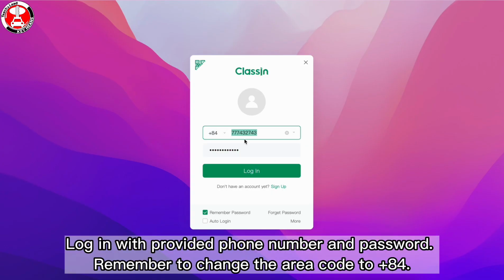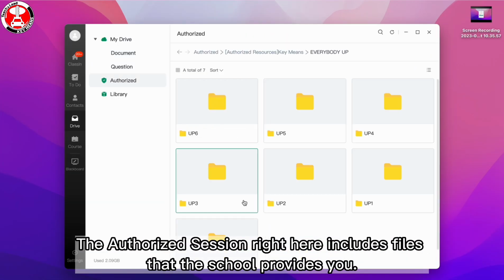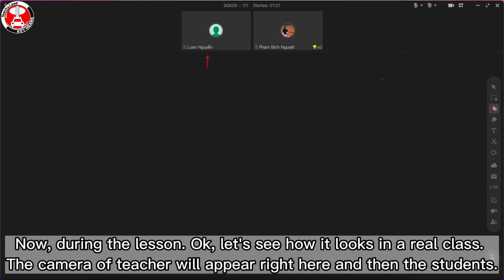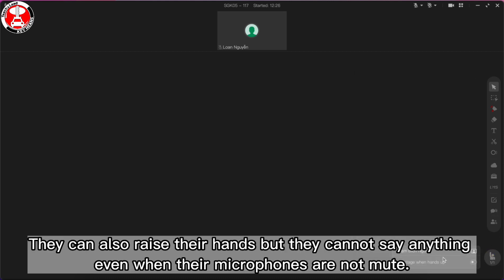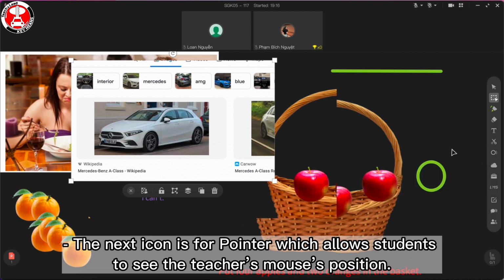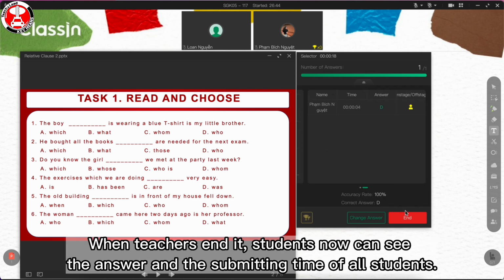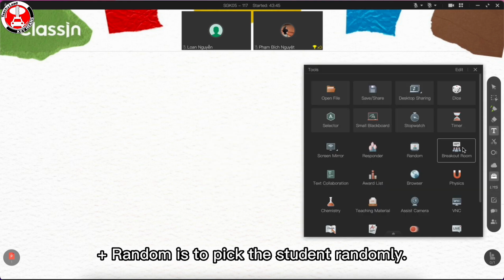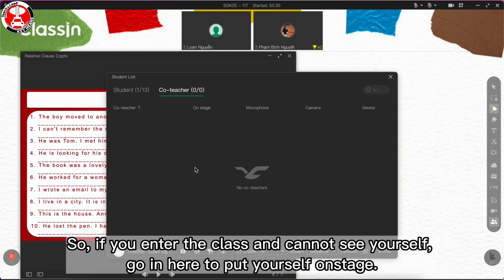KEYMEANS - PLATFORM CLASSIN TRAINING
Anh ngữ KEY MEANS - Đào tạo TOEIC, IELTS hàng đầu Đà Nẵng
🏨 Address: 38 Dương Thị Xuân Quý, Đà Nẵng (Sau lưng chợ Bắc Mỹ An)